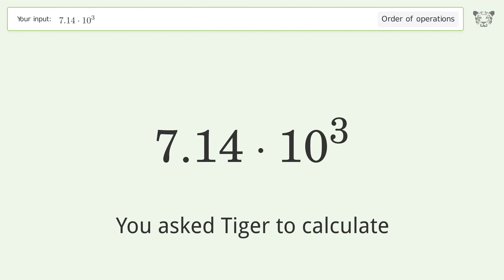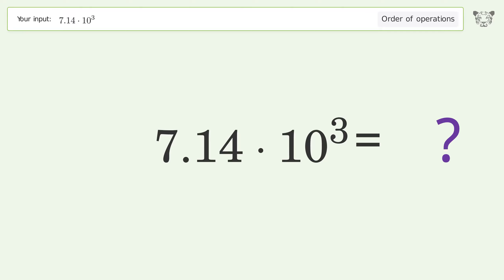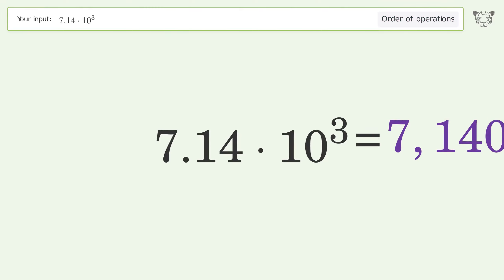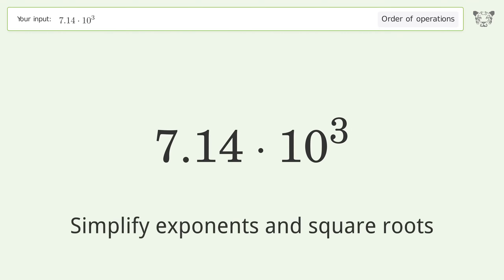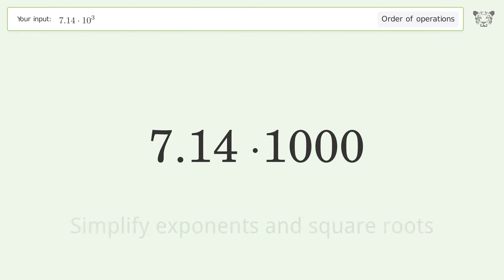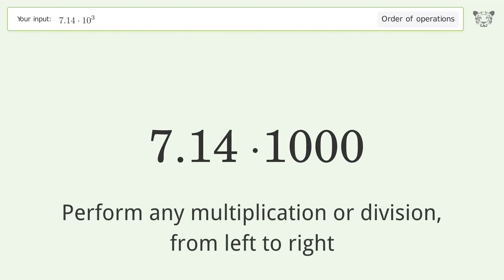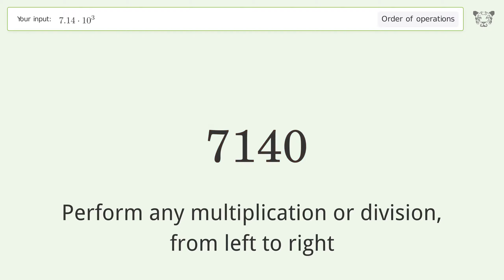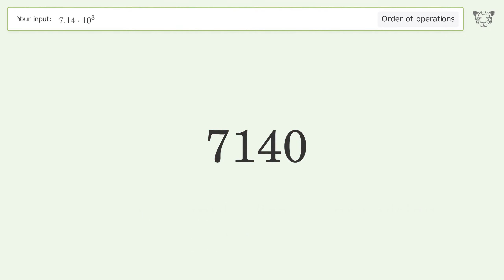Master Order of Operations: Solve 7.14*10^3 Step by Step!